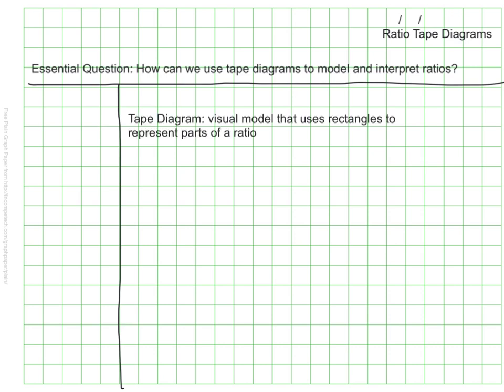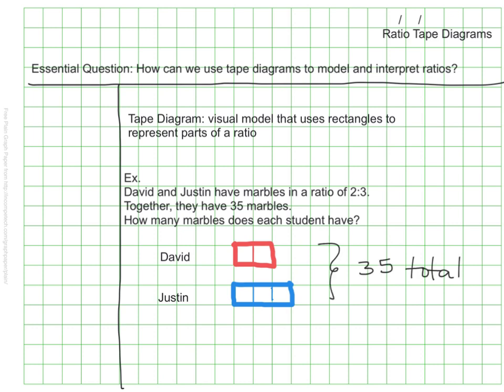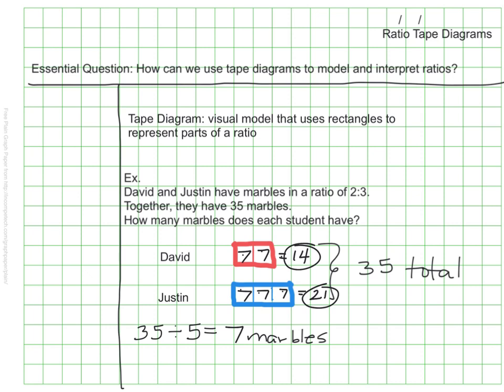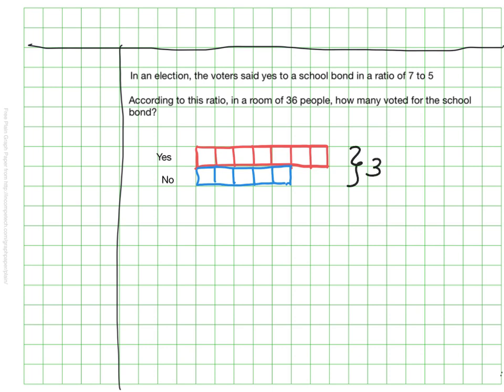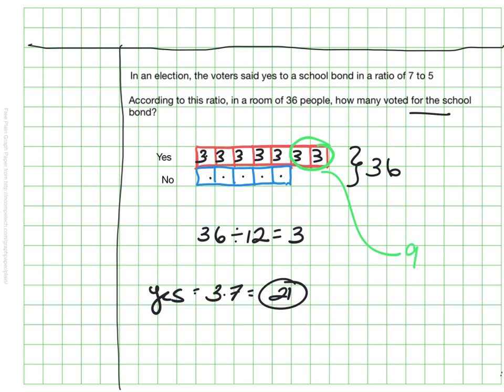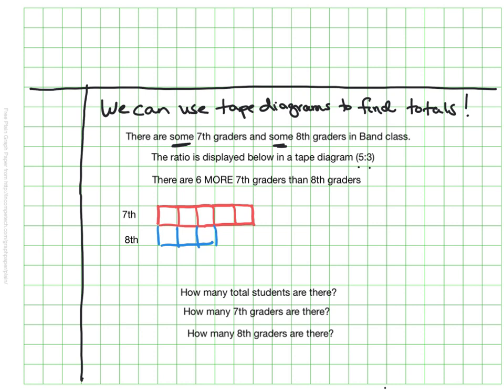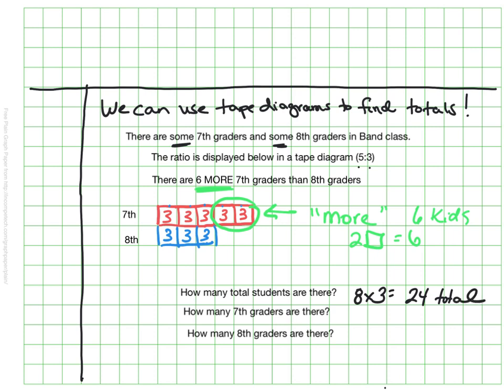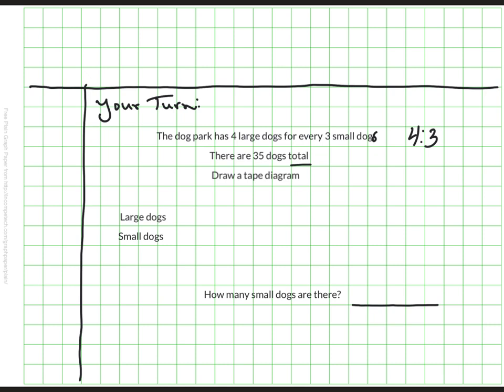Ratio Tape Diagram..